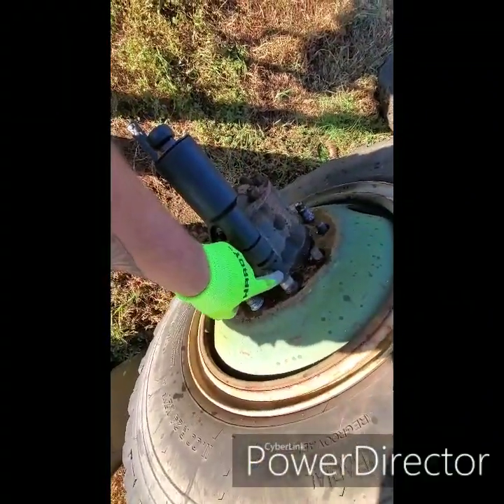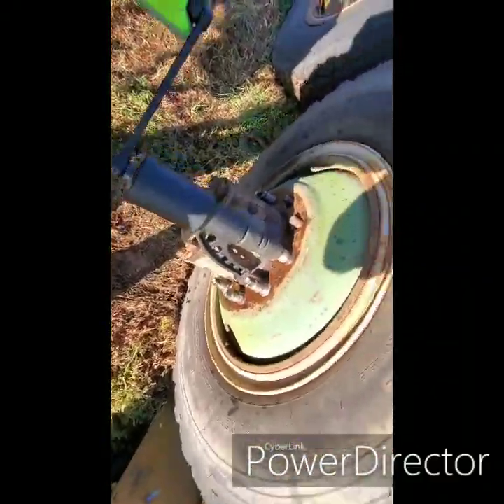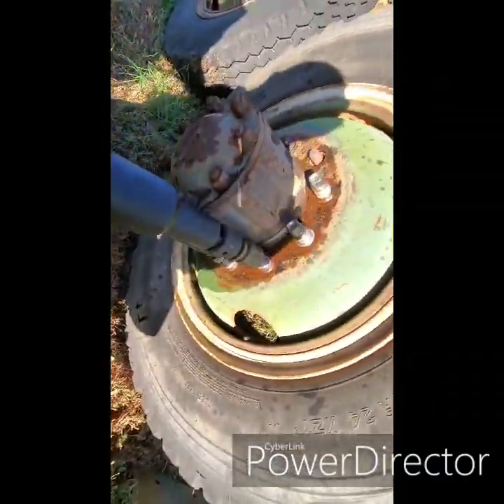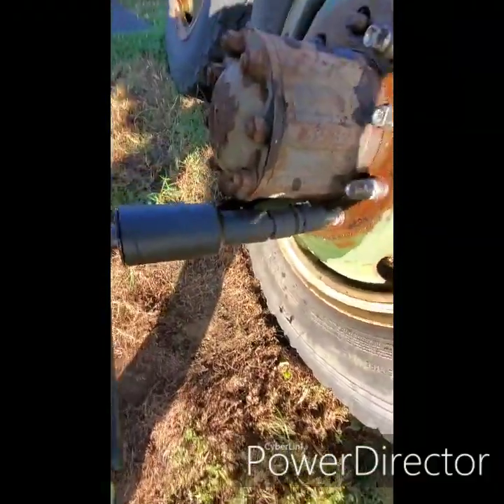Klutch Torque Multiplier Review